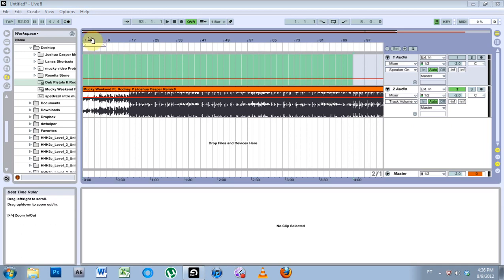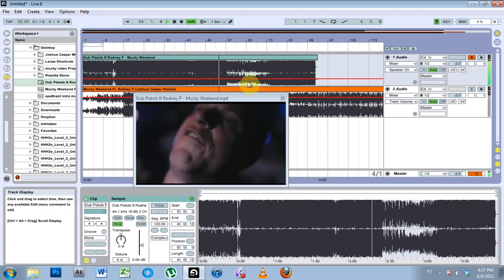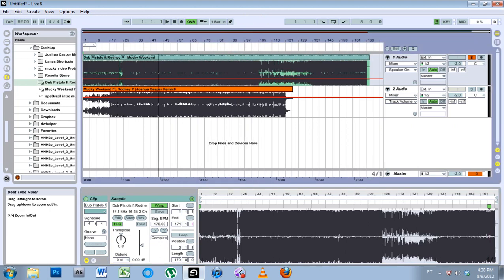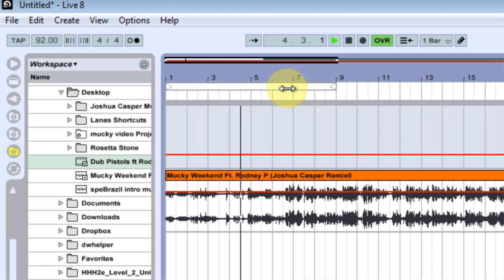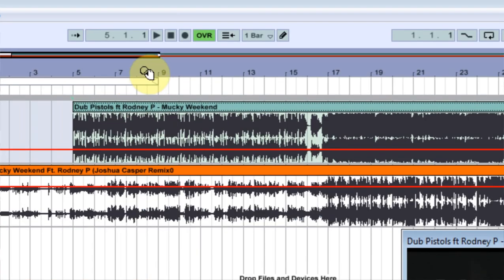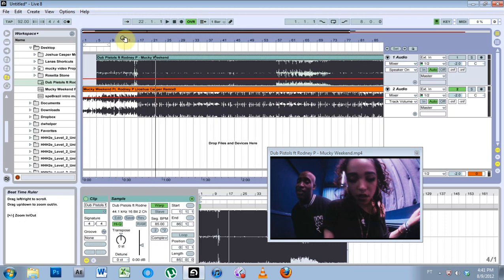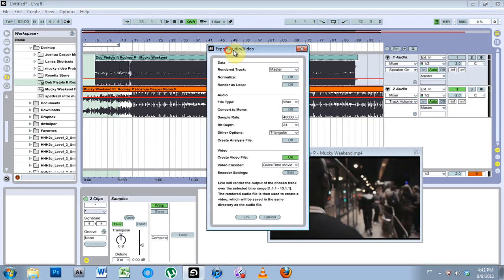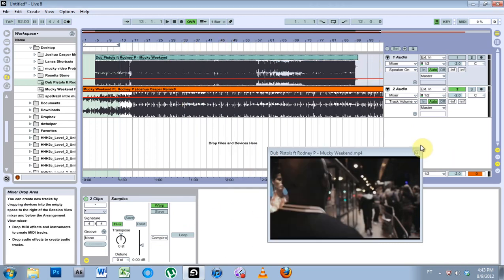Ableton Tutorial: Warping Video in Live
A quick tutorial on warping a music video to fit a remix of the same track that is of a different BPM.